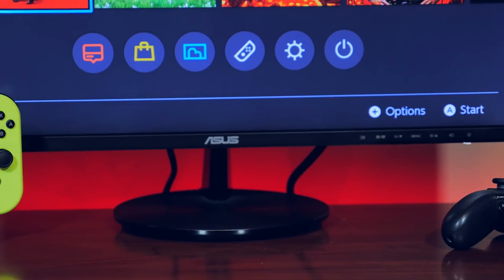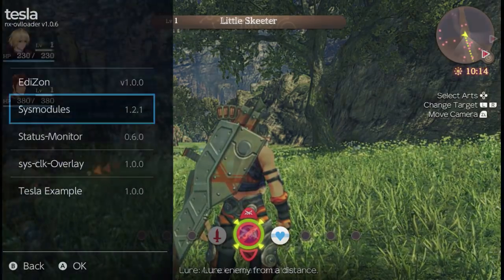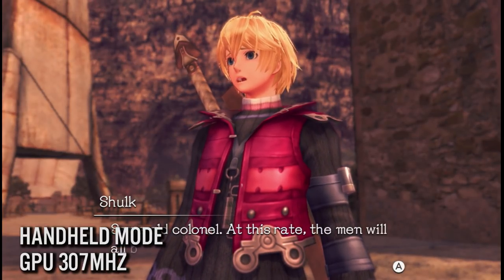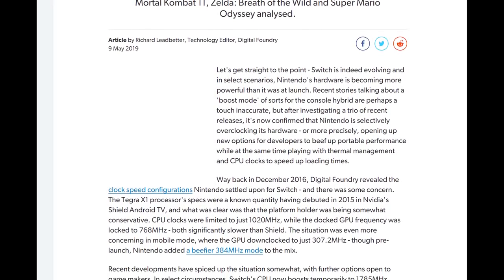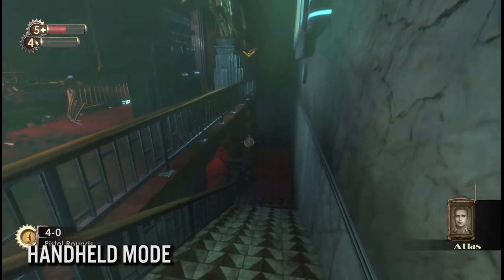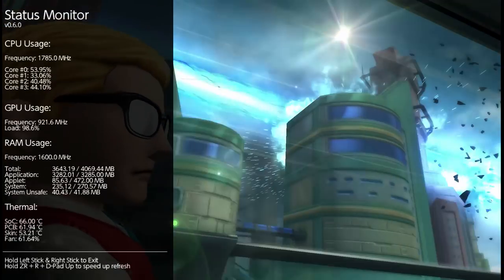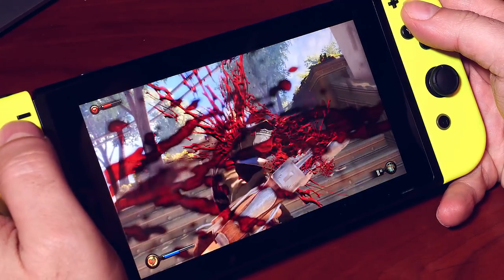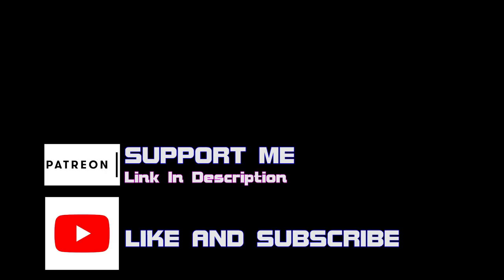Is it time for the Nintendo Switch to get an Upgrade ? | MVG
With the newest released ports to the Nintendo Switch including The Wonderful 101, BioShock Collection, XCOM2 and of course Xenoblade Chronicles Definitive Edition, the question needs to be asked - can The Nintendo Switch sustain 3 more years of last and current generation console ports without requiring more processing power? We discuss in this episode.